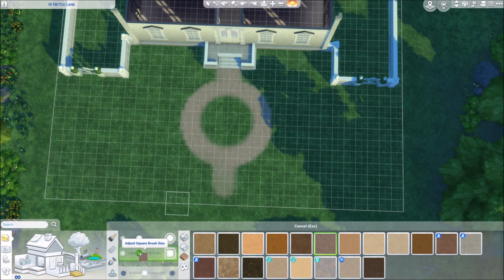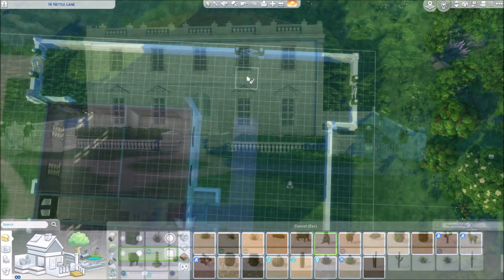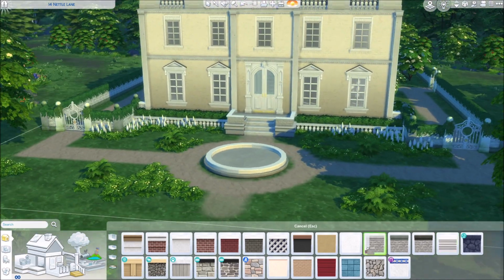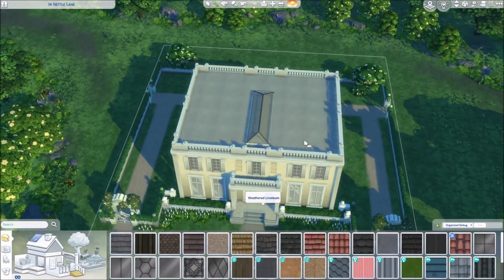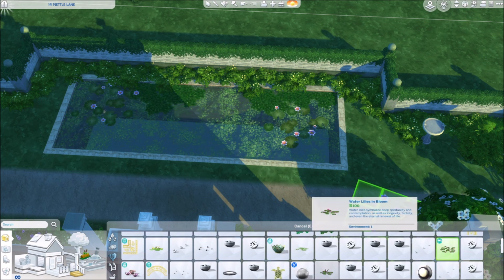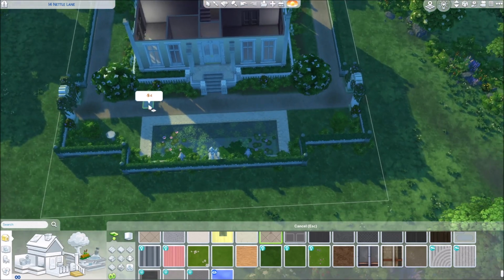CELEBRITY MANSION - Georgian Manor | Sims 4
Ever wanted to replay Architectural Digest Celebrity House Tours in The Sims? This Georgian Manor has been renovated and meticulously designed by several interior designers for the pretentious celebrity couple using this as a summer residence. All rooms are vaguely themed around a certain style but all are hold together by the keyword maximalism. This is the typical i'm-rich-your-poor-house-tour-build. Hope you like this mansion.

The Sims 4 Gallery: Simproved